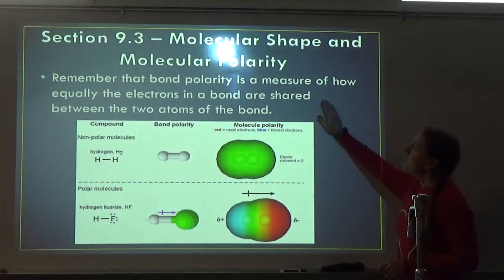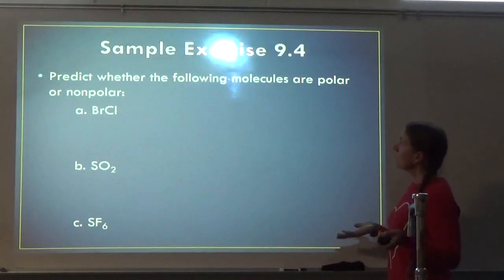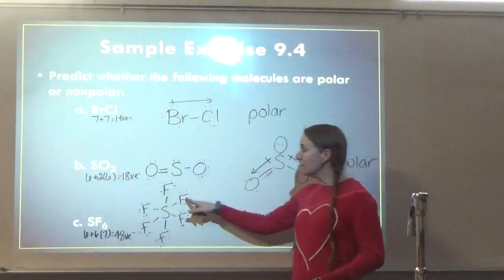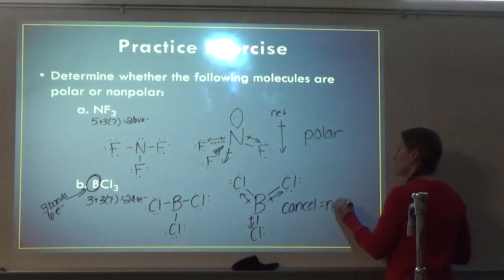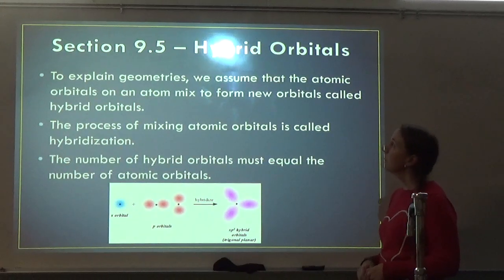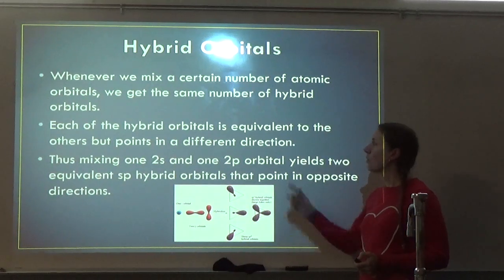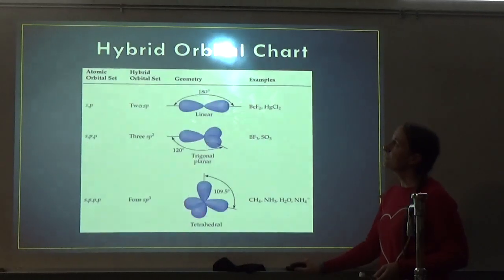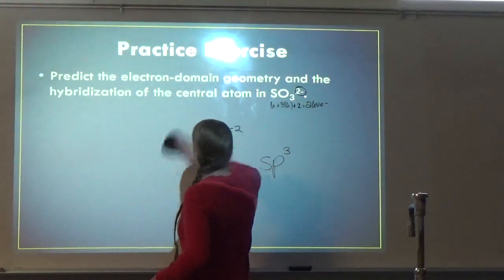AP Chemistry Chapter 9 Lesson Video Part 2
This video covers Section 9.3 through 9.5.